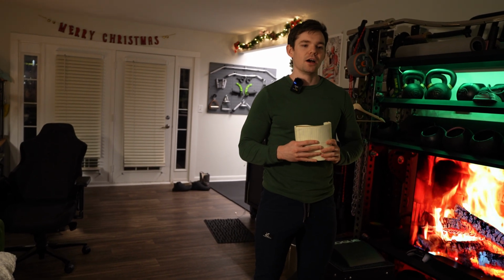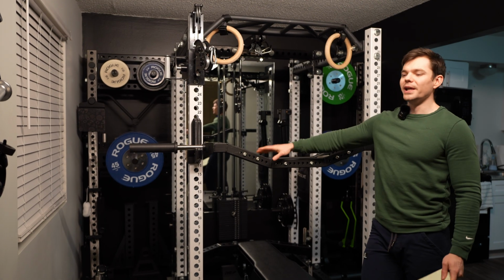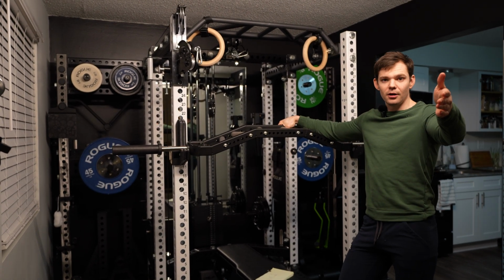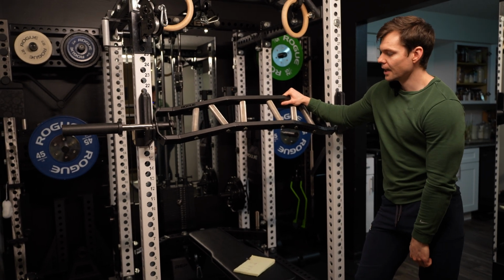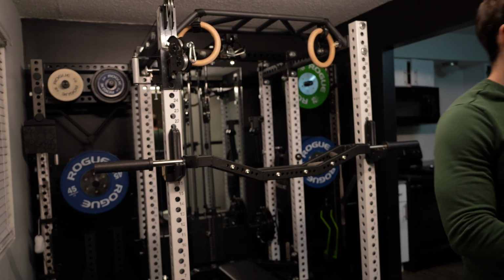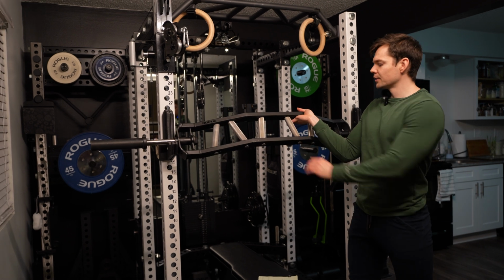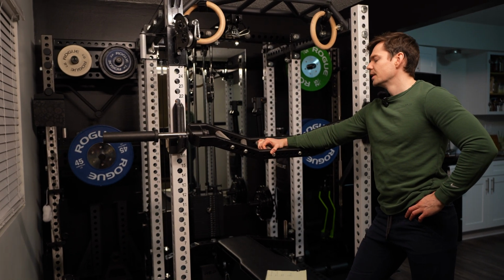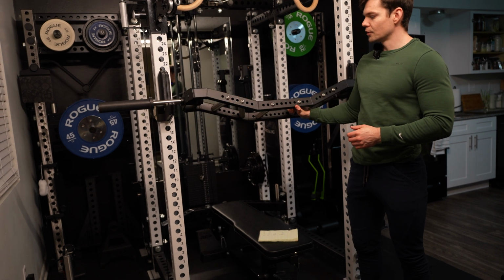The Bar for Benching Barons | ROGUE MG-4CN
225 or Bust
This bar ( Rogue MG-4CN ) has been around for some time but I feel that it has been largely slept on in the gym space. In my opinion, this is the only multi grip bench bar you need period.

Barbell Featured :::: Rogue Fitness MG-4CN Narrow Multi Grip Camber Bar